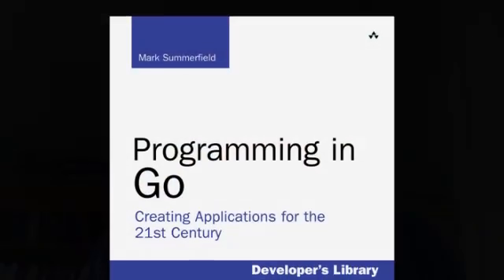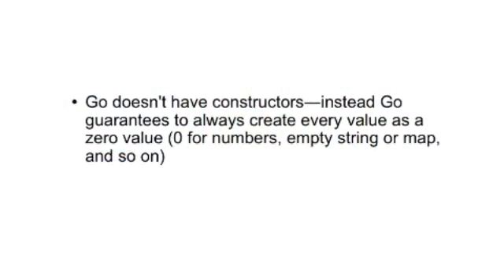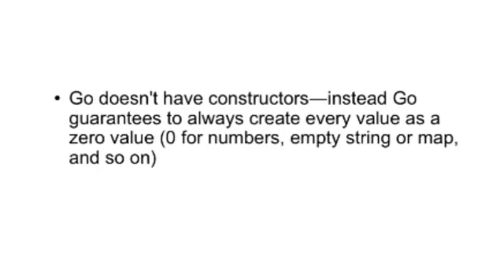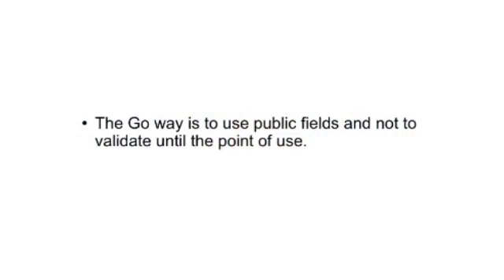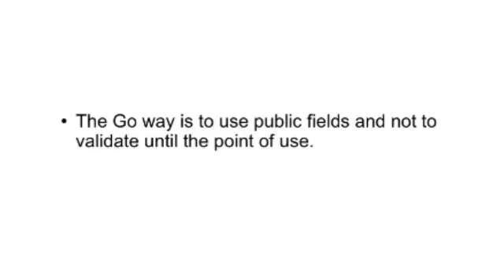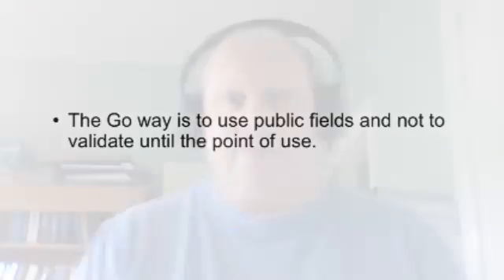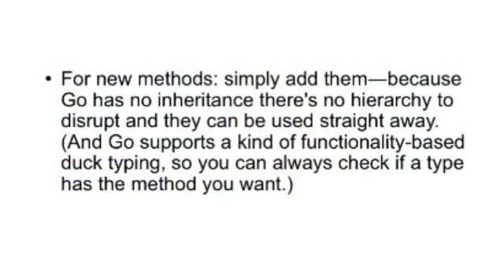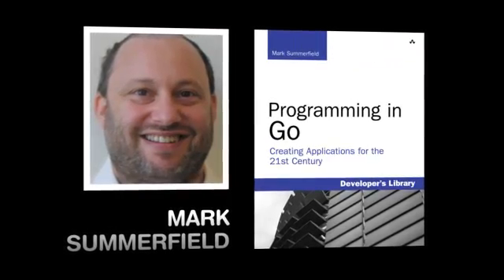Programming in Go: Object Orientation Tips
Programming in Go: Creating Applications for the 21st Century

Your Hands-On Guide to Go, the Revolutionary New Language Designed for Concurrency, Multicore Hardware, and Programmer Convenience

Today's most exciting new programming language, Go, is designed from the ground up to help you easily leverage all the power of today's multicore hardware. With this guide, pioneering Go programmer Mark Summerfield shows how to write code that takes full advantage of Go's breakthrough features and idioms.

Both a tutorial and a language reference, Programming in Go brings together all the knowledge you need to evaluate Go, think in Go, and write high-performance software with Go. Summerfield presents multiple idiom comparisons showing exactly how Go improves upon older languages, calling special attention to Go's key innovations. Along the way, he explains everything from the absolute basics through Go's lock-free channel-based concurrency and its flexible and unusual duck-typing type-safe approach to object-orientation.

Throughout, Summerfield's approach is thoroughly practical. Each chapter offers multiple live code examples designed to encourage experimentation and help you quickly develop mastery. Wherever possible, complete programs and packages are presented to provide realistic use cases, as well as exercises. Coverage includes

• Quickly getting and installing Go, and building and running Go programs
• Exploring Go's syntax, features, and extensive standard library
• Programming Boolean values, expressions, and numeric types
• Creating, comparing, indexing, slicing, and formatting strings
• Understanding Go's highly efficient built-in collection types: slices and maps
• Using Go as a procedural programming language
• Discovering Go's unusual and flexible approach to object orientation
• Mastering Go's unique, simple, and natural approach to fine-grained concurrency
• Reading and writing binary, text, JSON, and XML files
• Importing and using standard library packages, custom packages, and third-party packages
• Creating, documenting, unit testing, and benchmarking custom packages

Introduction 1
Why Go? 1
The Structure of the Book 4
Acknowledgments 5
Chapter 1: An Overview in Five Examples 7
1.1. Getting Going 7
1.2. Editing, Compiling, and Running 9
1.3. Hello Who? 14
1.4. Big Digits--Two-Dimensional Slices 16
1.5. Stack--Custom Types with Methods 21
1.6. Americanise--Files, Maps, and Closures 29
1.7. Polar to Cartesian--Concurrency 40
1.8. Exercise 48
Chapter 2: Booleans and Numbers 51
2.1. Preliminaries 51
2.2. Boolean Values and Expressions 56
2.3. Numeric Types 57
2.4. Example: Statistics 72
2.5. Exercises 78
Chapter 3: Strings 81
3.1. Literals, Operators, and Escapes 83
3.2. Comparing Strings 86
3.3. Characters and Strings 87
3.4. Indexing and Slicing Strings 90
3.5. String Formatting with the Fmt Package 93
3.6. Other String-Related Packages 106
3.7. Example: M3u2pls 130
3.8. Exercises 135